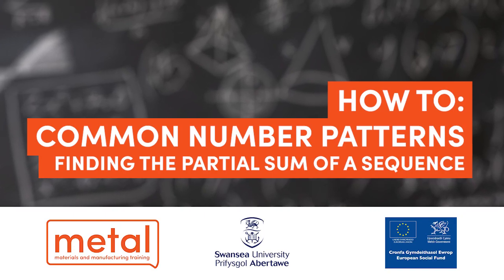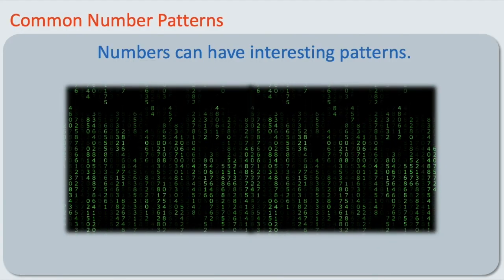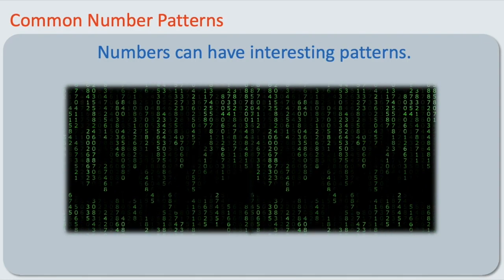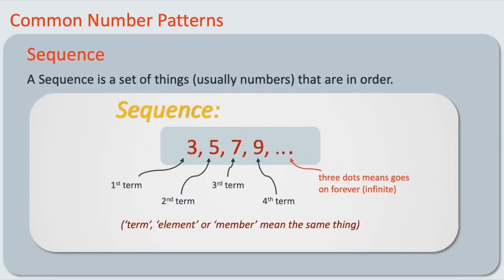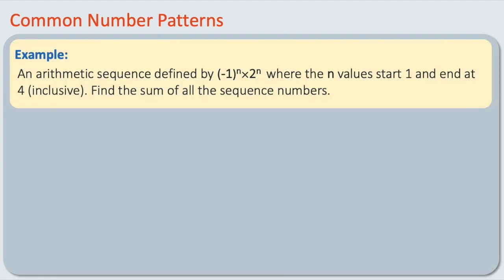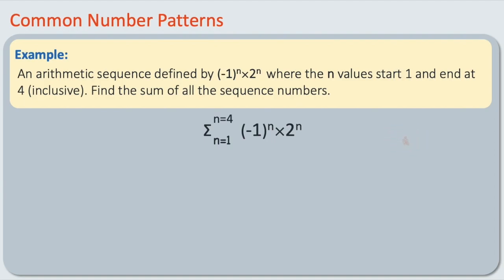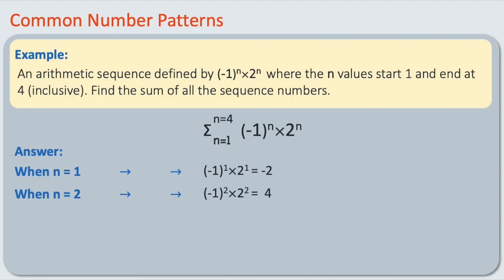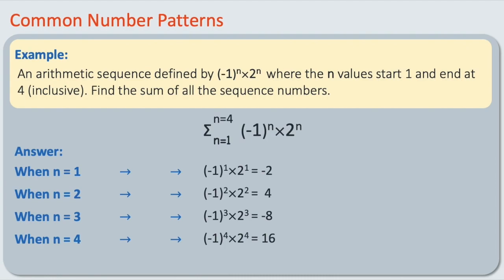Maths | How To | Common Number Patterns: Finding The Sum Of All Sequence Numbers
Common number patterns, finding the partial sum of a given number of terms in a sequence. This video shows how to find the partial sum of a given number of terms in a sequence, a step-by-step guide.

metal delivers high quality materials and manufacturing work-based learning and is funded by the EU’s European Social Fund, through the Welsh Government.